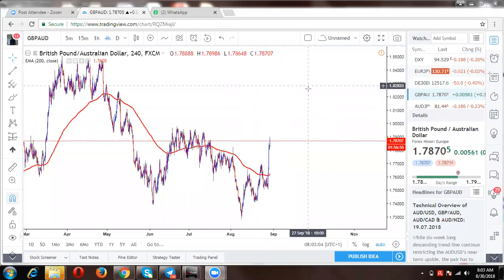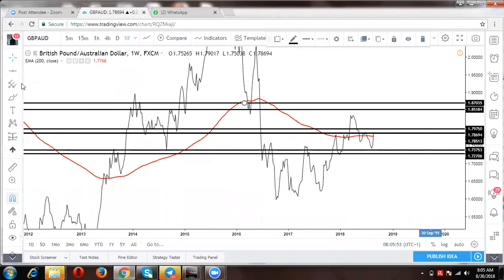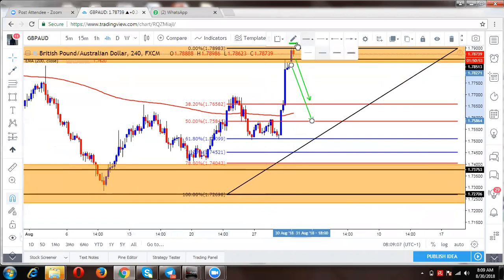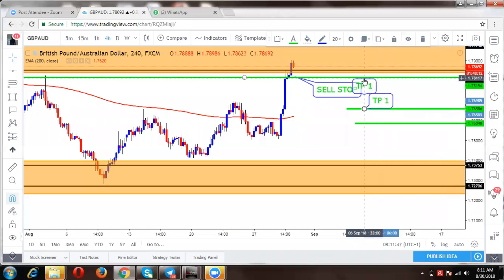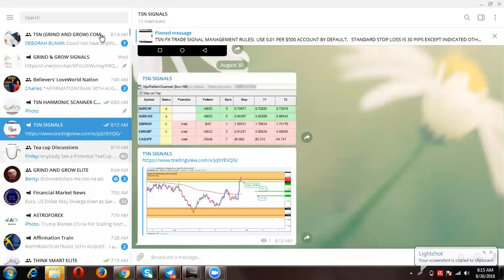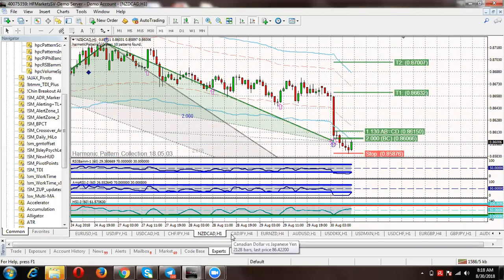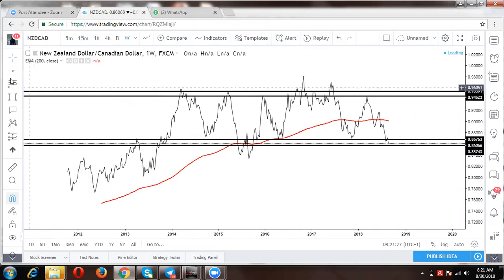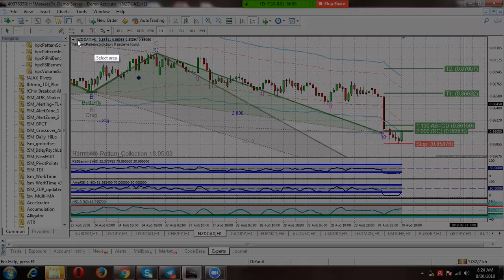HARMONIC SCAN TRADE REVIEW